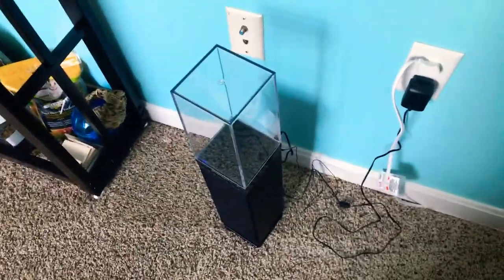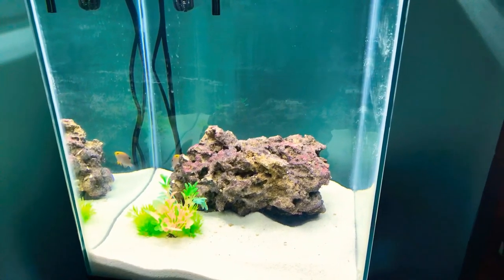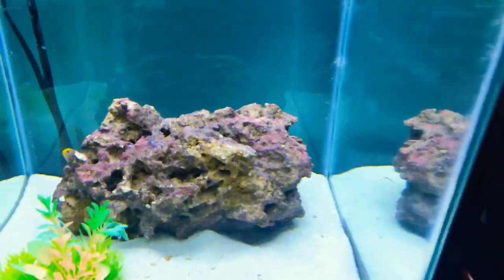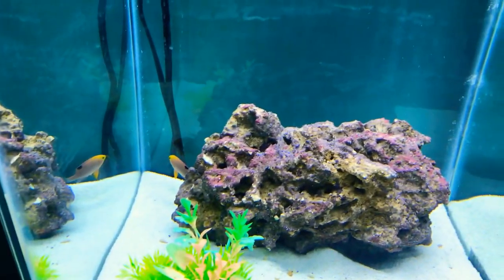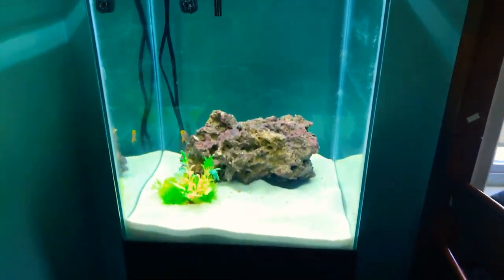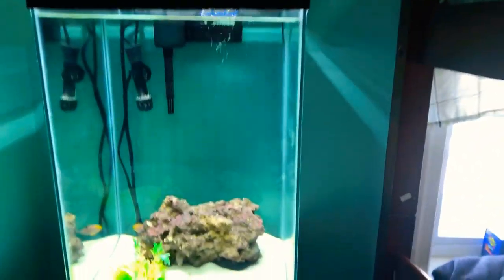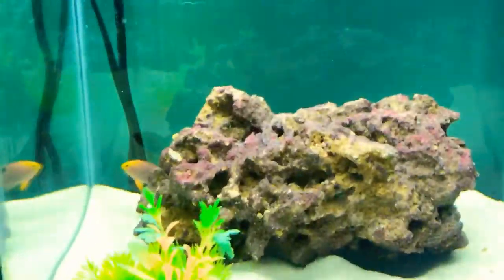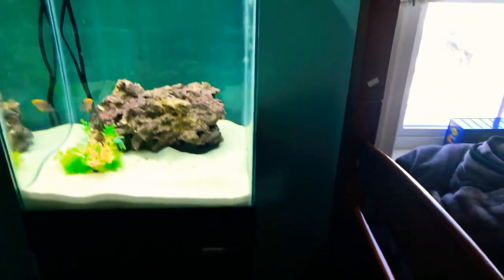Salt water fish is finally here